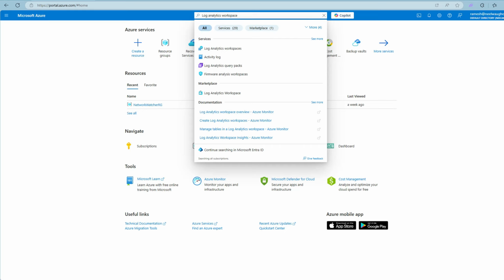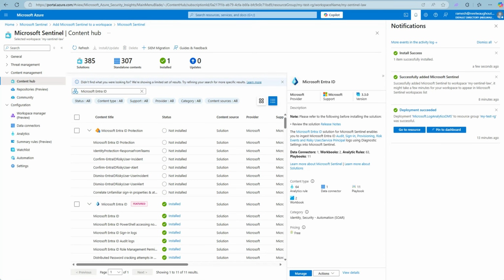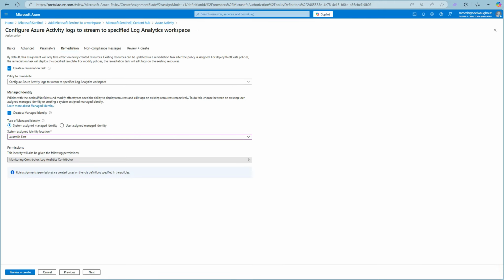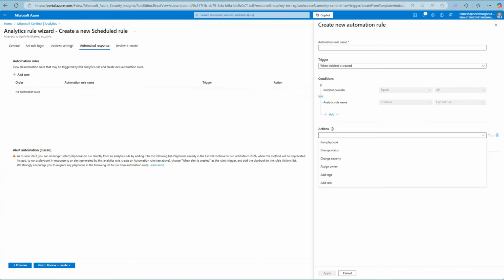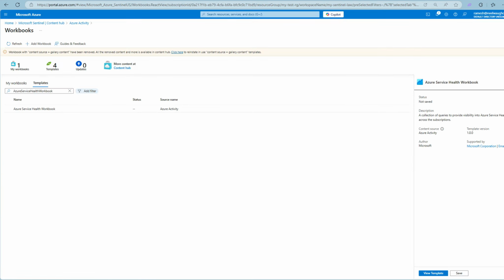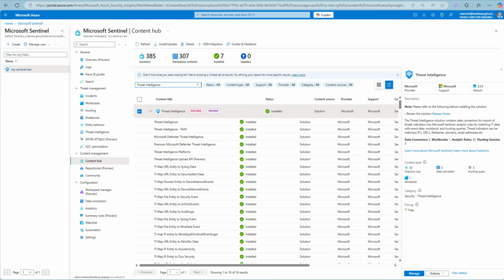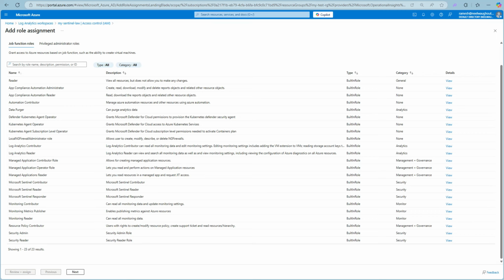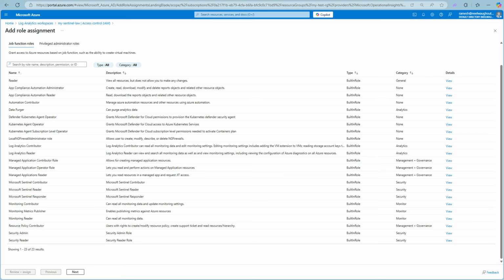Demo: Build SOC using Microsoft Sentinel